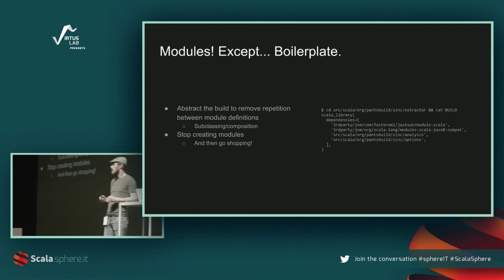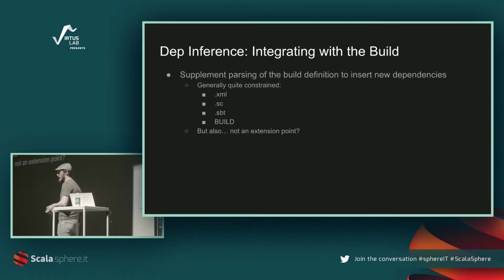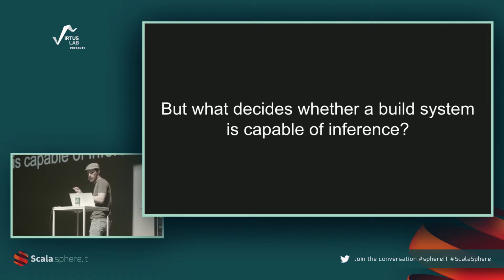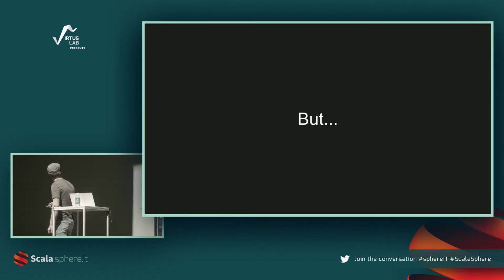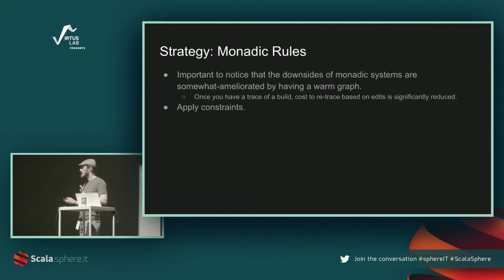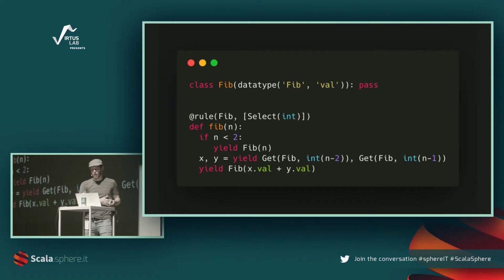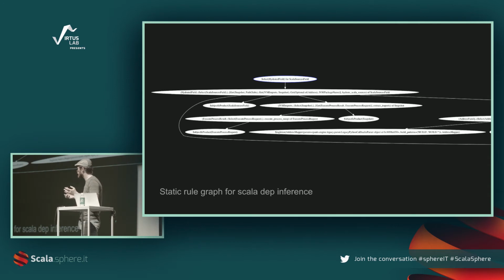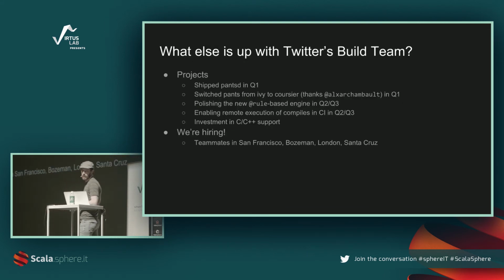ScalaSphere: Tools: Incrementalism and Inference in Build Tools by Stu Hood